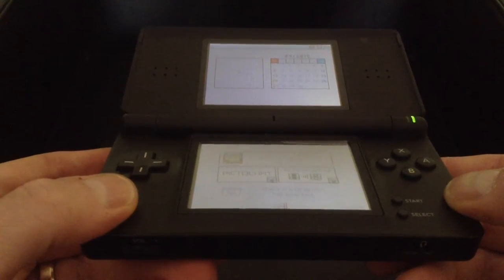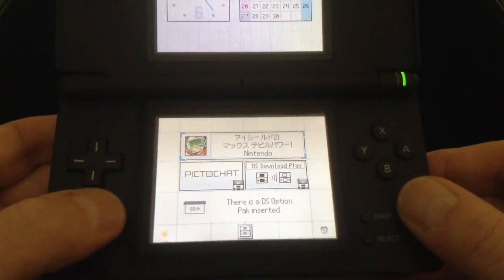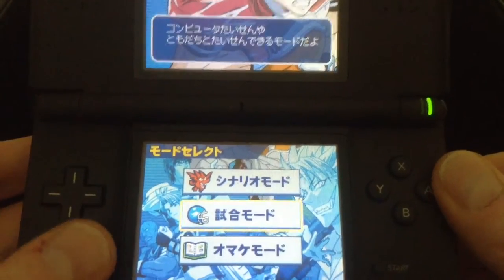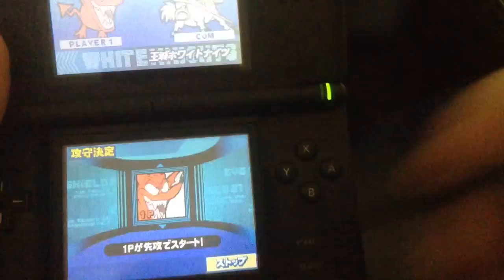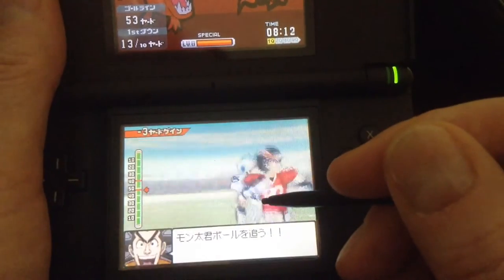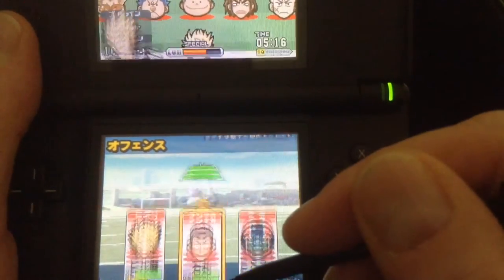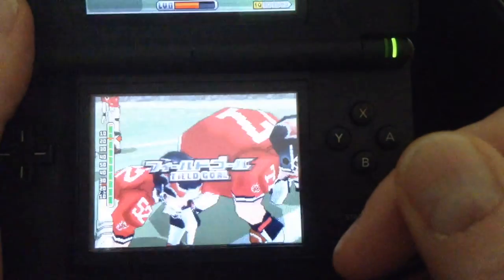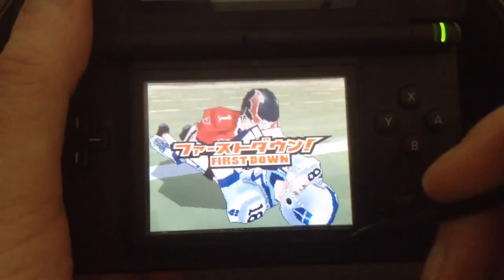Eyeshield 21 Max Devil Power on Nintendo DS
This is a terrific Japanese import game for the Nintendo DS. It is based on a successful manga in Japan that also lead to a couple of other video games as well as an anime series.
The game looks amazing and is super fun to play even if you don't read Japanese.